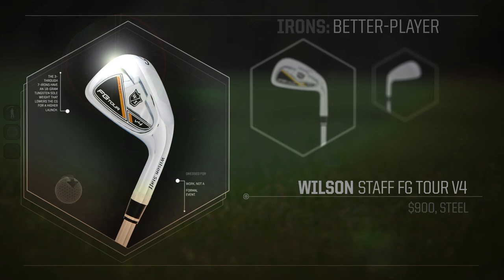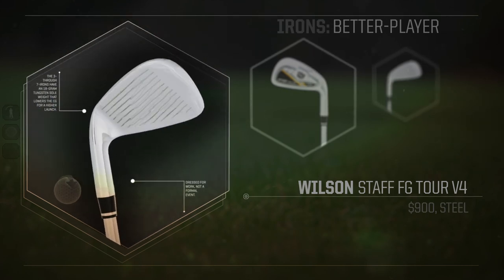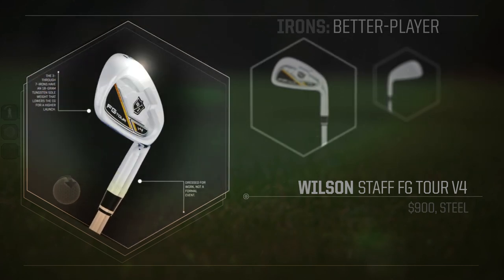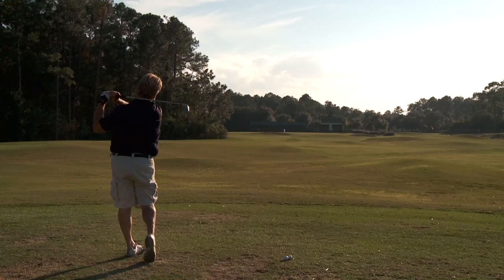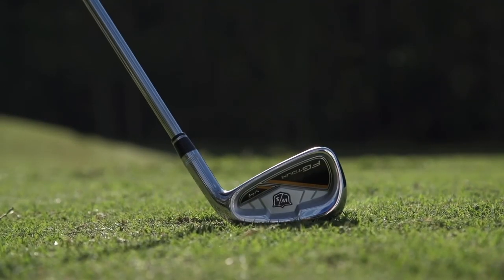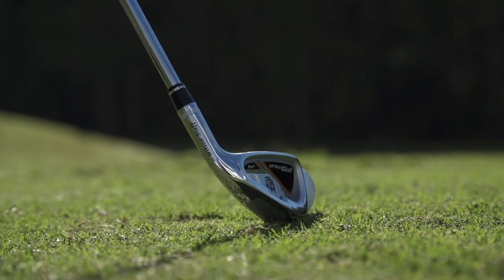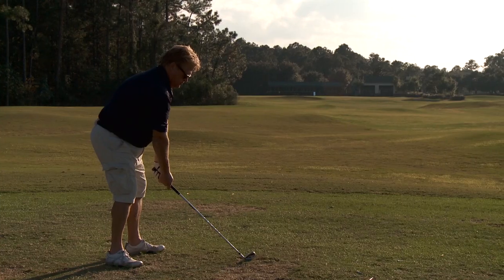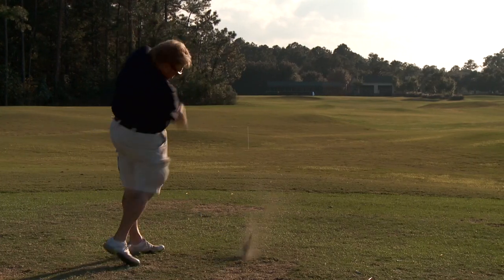ClubTest 2015: Wilson Staff FG Tour V4 Irons | GOLF.com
This year's testers talk about one of their favorite irons at ClubTest 2015, the Wilson Staff FG Tour V4 irons.

See more ClubTest videos and get the latest equipment news and reviews